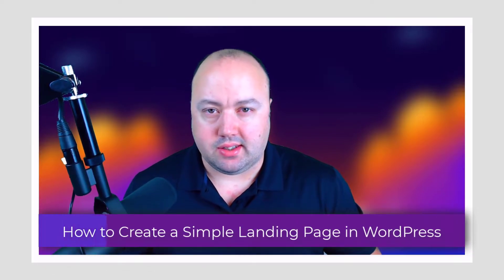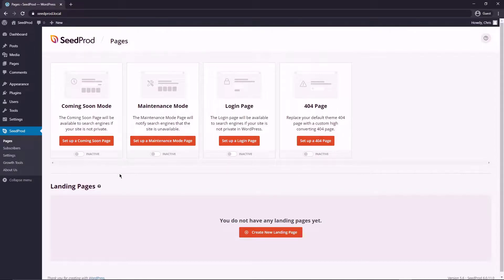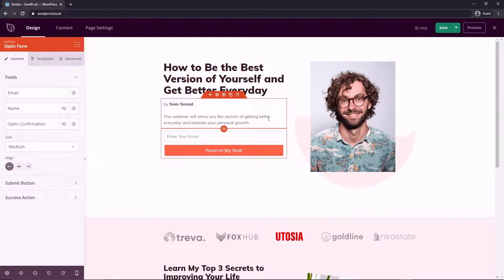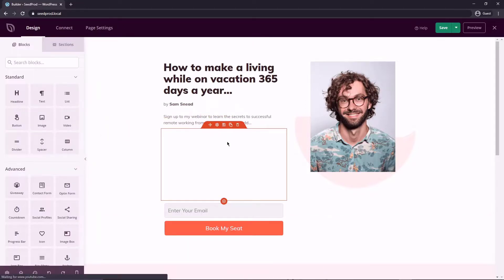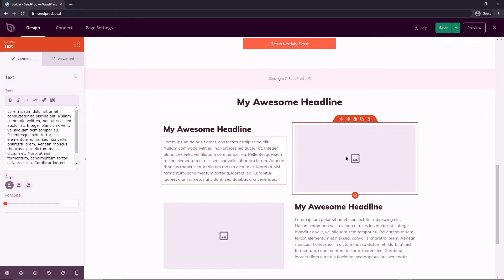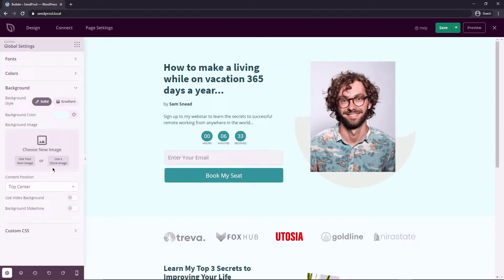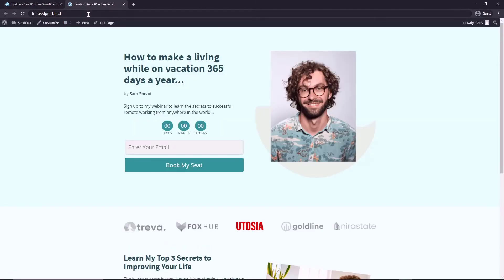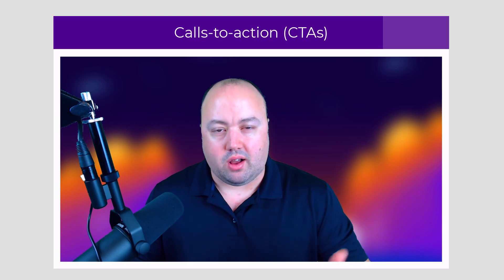How to Create a Simple Landing Page in WordPress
In this SeedProd video tutorial you will learn how to create a simple landing page in WordPress with our beautiful professionally made templates and easy to use visual drag and drop editor. In minutes you can create a stunning landing page to help engage readers and convert them into paying customers.

Timestamps:
00:00 - Introduction to SeedProd landing pages
00:39 - Installing SeedProd Pro
01:29 - Creating a new landing page
02:25 - Selecting a premade template
03:16 - Customizing the template
05:29 - Basic & advanced blocks
06:13 - Adding a countdown timer
07:04 - Adding a premade section
07:38 - Image editing and undo feature
08:12 - Changing the global settings
09:33 - Connecting email services
10:04 - Page settings
10:43 - Preview and publishing the landing page
10:57 - Mobile preview
11:19 - 5 essentials to a great landing page

To help you learn how to create a simple landing page in WordPress, I will first show you how to install SeedProd Pro by downloading it from the website and uploading to WordPress. After this is completed, you will learn how to create your first landing page and to select a stunning premade template.

After selecting a template, you will import this into SeedProd's visual page builder where you can easily take full control over the design and functionality of the landing page. By using basic and advanced blocks you will be able to edit and add everything from headlines, images, videos, giveaways, opt-in forms, and much more.

You will learn how to add a countdown timer to the page to create a sense of urgency for the reader to push them towards converting into a lead or paying customer. You will also know how to connect your opt-in form to one of the popular email marketing services. As well as where you can install All-In-One SEO for your search engine needs and MonsterInsights for your analytics.

After we have completed creating a simple landing page in WordPress, you will preview and publish it, making sure that it looks great in the SeedProd mobile preview as well.

Lastly, I will go over the The 5 essentials of a great landing page which include the following:

#1 - Attention-grabbing headlines
#2 - Eye-catching images
#3 - Compelling copy
#4 - Urgency
#5 - Calls-to-action (CTAs)

You can find more great information on how to create a simple landing page in WordPress here: